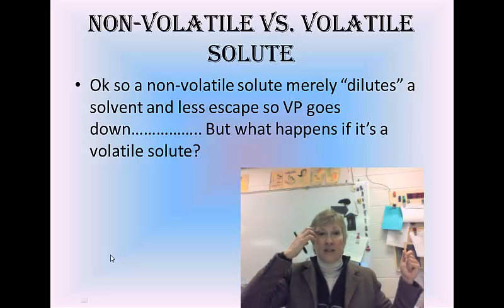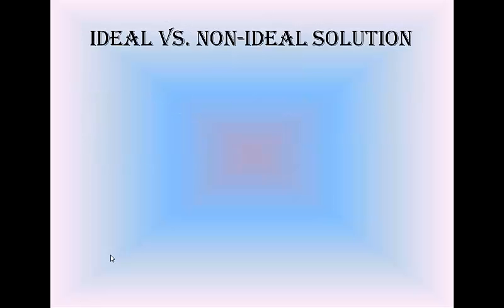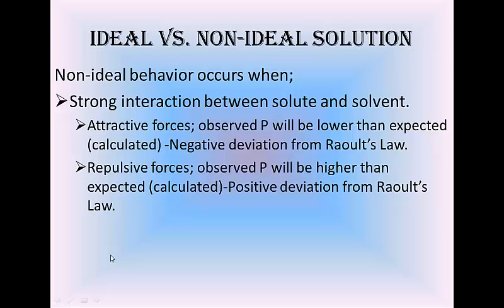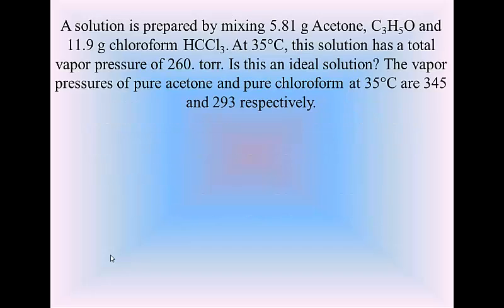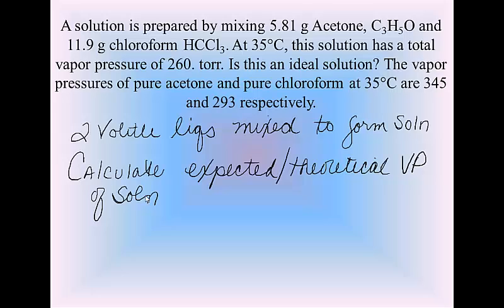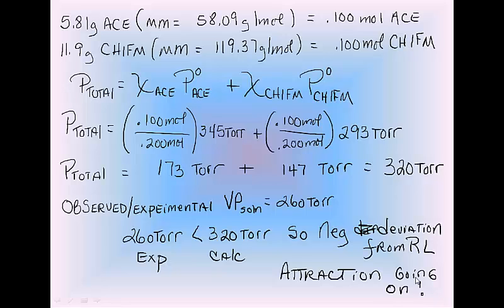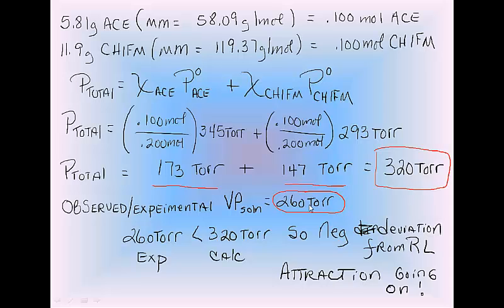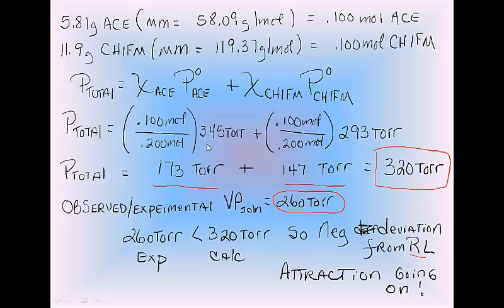AP Chapter 11 Video 3 Vapor Pressure Part 2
Educational Videos for all levels of chemistry